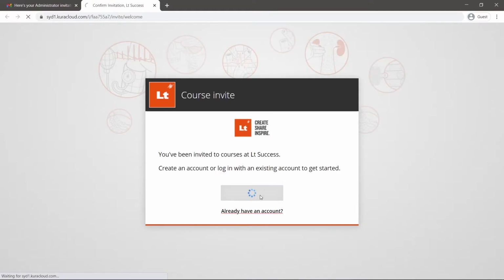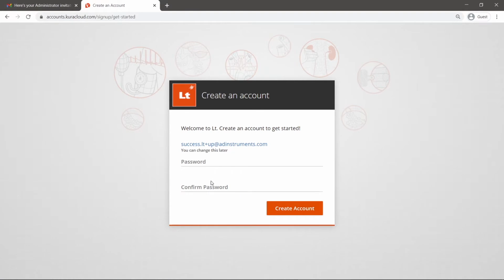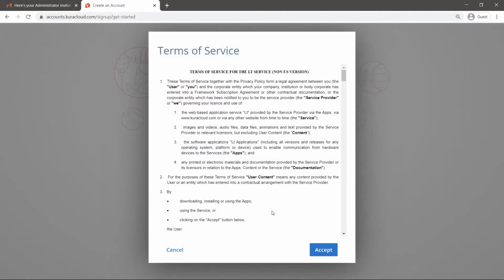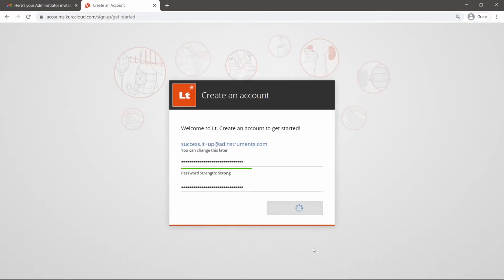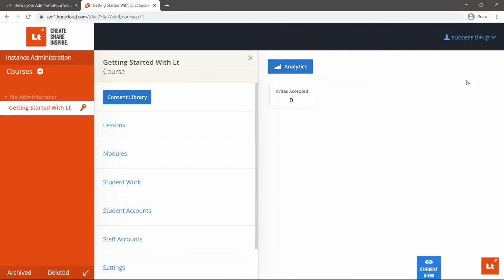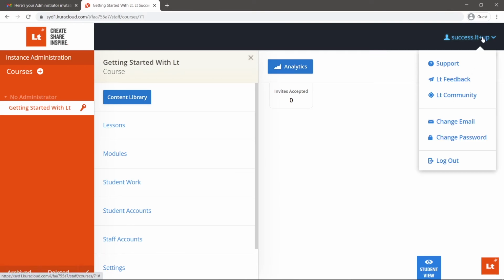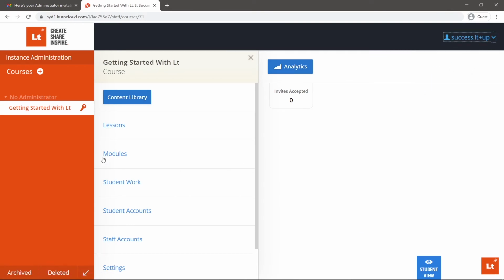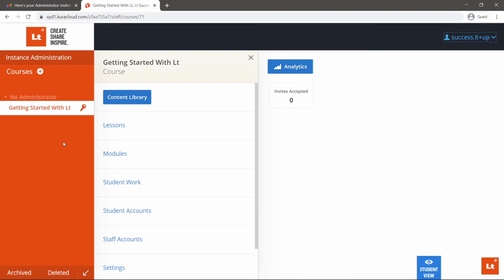Signing up to Lt as an Educator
You will learn how to accept your invitation to Lt and the basics of the administrator interface.